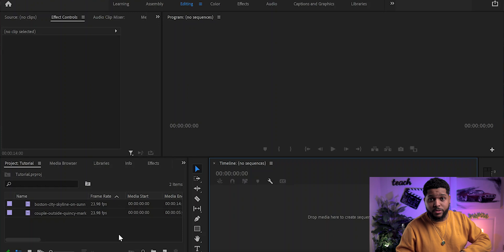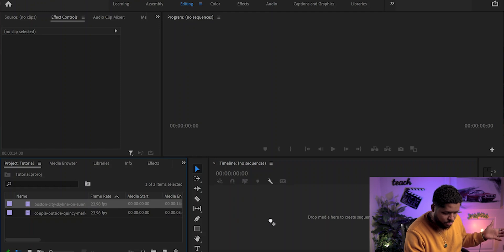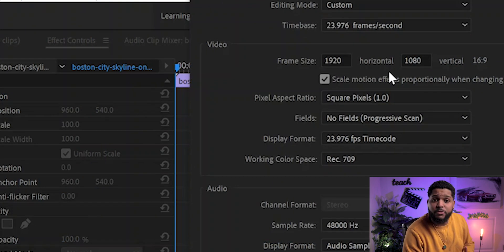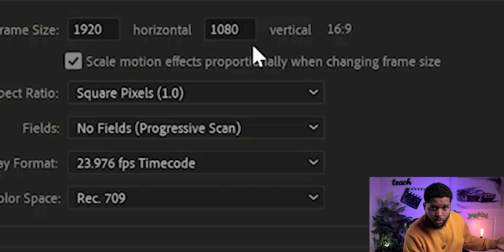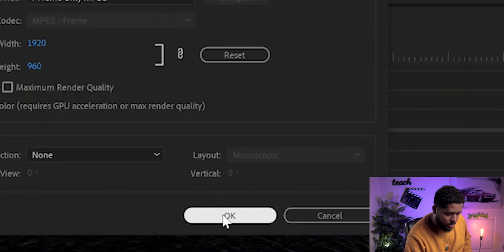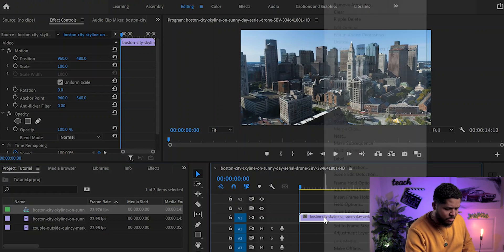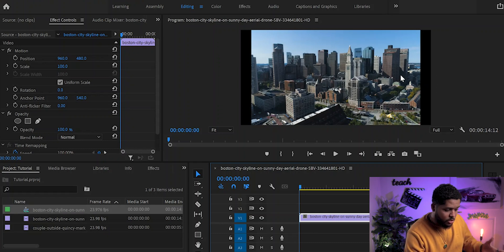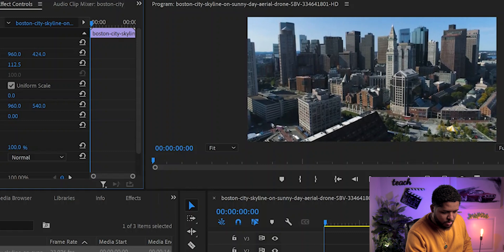How to Create The NEW YOUTUBE 2:1 Aspect Ratio?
In this Video, I am using premiere pro to teach how to create the new youtube 2:1 aspect ratio.

Leave all opinions and questions in the comment section bellow.

- Aputure M9 x2
- Aputure MC x2
- Aputure 120DII + 35"Lightdome II
- Manfrotto Tripod

~SOFTWARE~
Adobe Premiere Pro CC 2022 and Adobe After Photoshop CC 2022